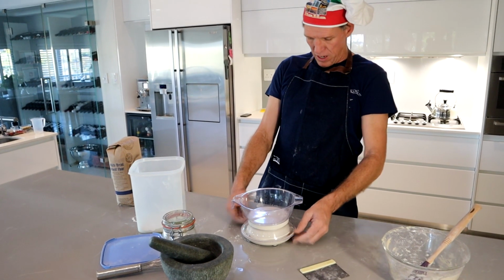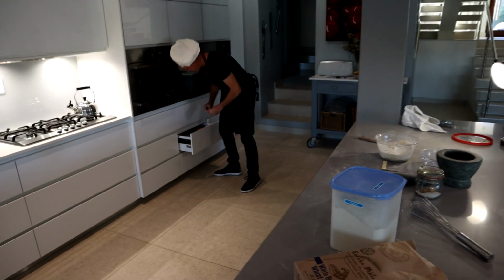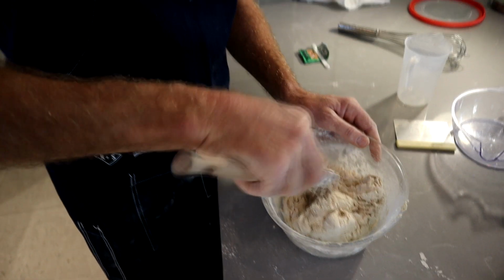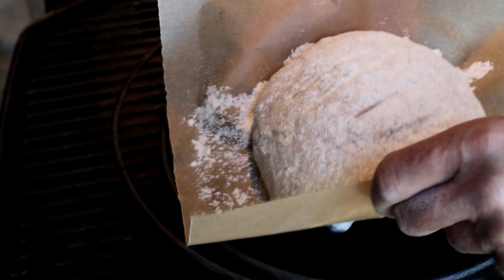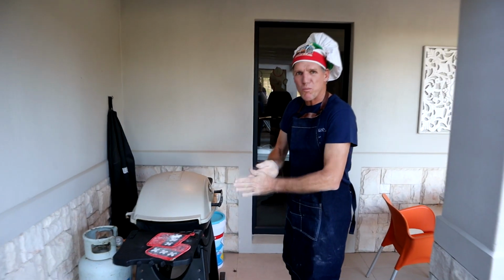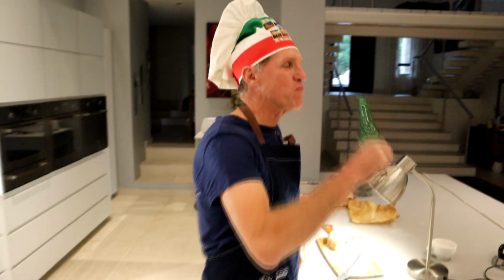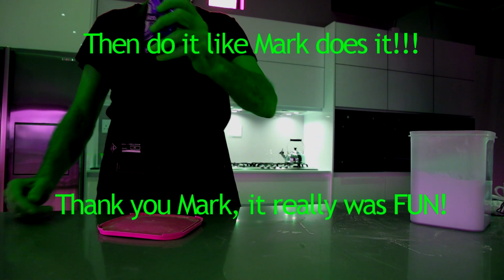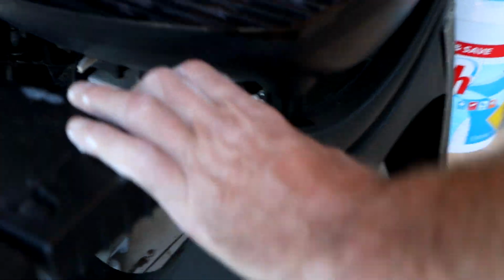The Easiest Bread Recipe Ever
Mark, a very good friend of mine, has many talents. One of which is baking. In this episode, I visit mark with my camera and capture him on film. This is how he makes the easiest homemade bread EVER!

I would like to thank the following artists for their music contribution.

Erherling -
Sound Forge - Boost
Ehrling - sommar
THBD - Good For You
KODOMOi - Sunny
Last Dawn
OurWakingHour - BreakMeDown
Palm Trees
Scandinavianz - Golden Sands
scandinavianz - vacation-free-chill-trap
Relax  - (Out on Spotify)
OurWakingHour - BreakMeDown